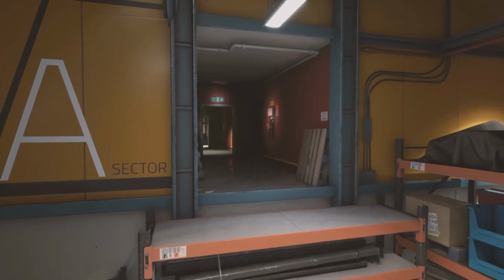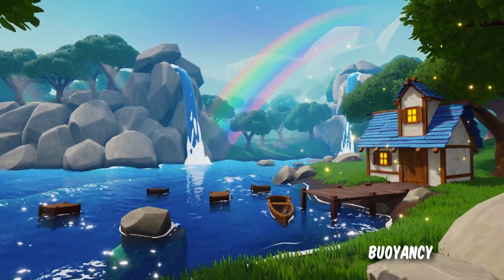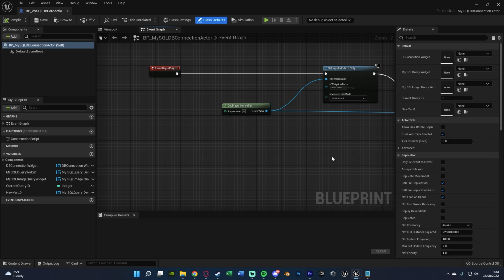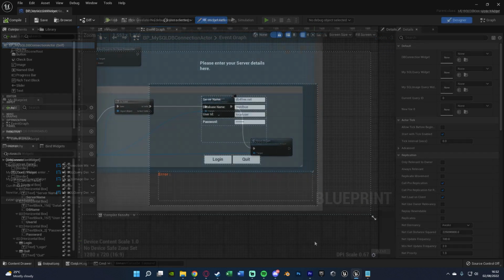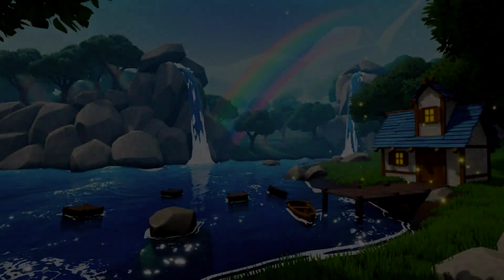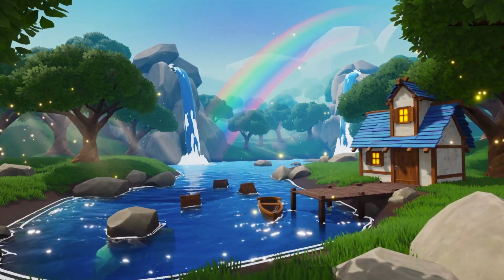Unreal Engine Marketplace Free Stuff | $310 FOR FREE | August 2022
Hey guys, in today's video I'm going to be going over the free assets on the Unreal Engine marketplace for August 2022. This month we have access to 5 amazing different packs.

All footage can be found on the according asset marketplace page.

00:00 - Intro
00:29 - Big Office
02:50 - Open World RPG Toolkit
04:51 - Storage House Set
06:18 - MySQL Integration
07:44 - Cartoon Water Shader
09:28 - Outro